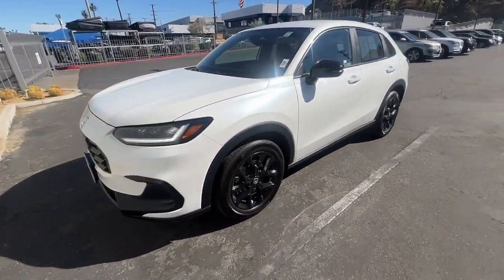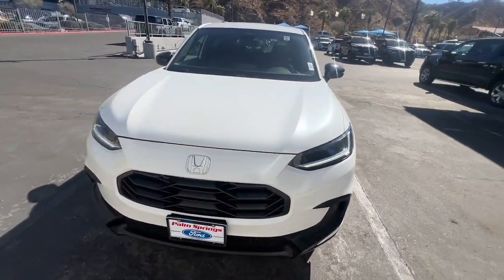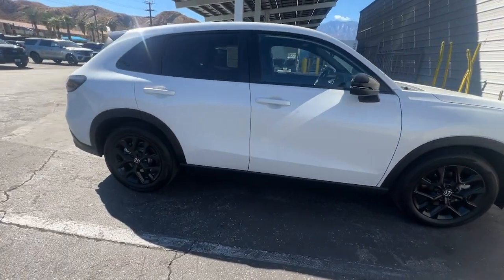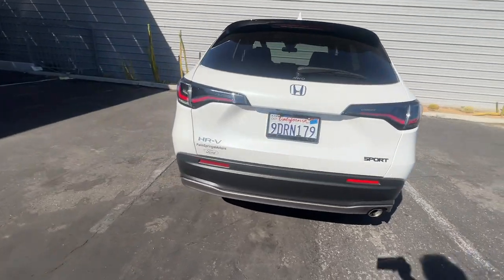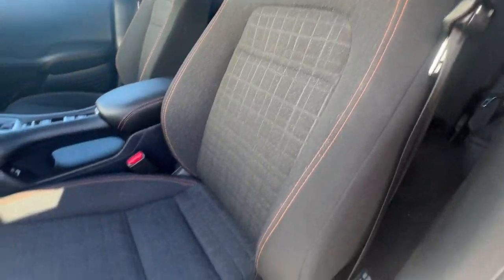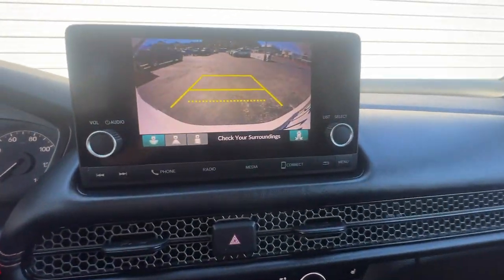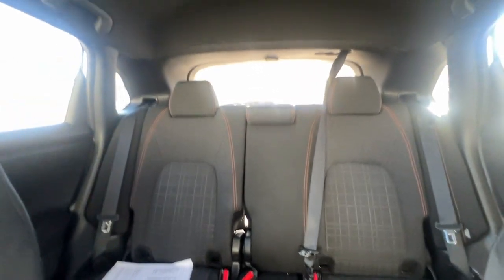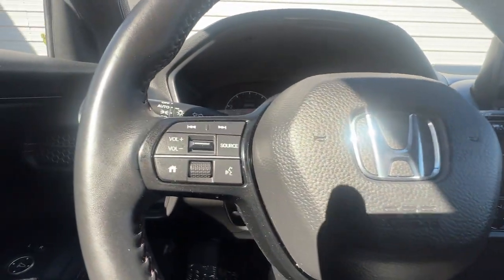2023 Honda HR-V Sport CA Palm Springs, Indio, La Quinta, Cathedral City, Palm Desert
Pre-Owned 2023 Honda HR-V Sport available at Palm Springs Motors located in 69200 E Palm Canyon Dr, Cathedral City, CA, 92234 and servicing the Palm Springs, Indio, La Quinta, Cathedral City, Palm Desert area.